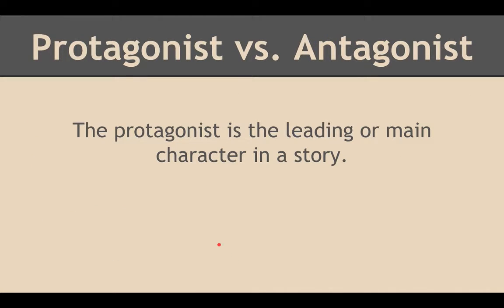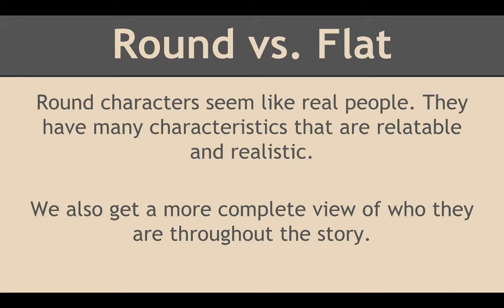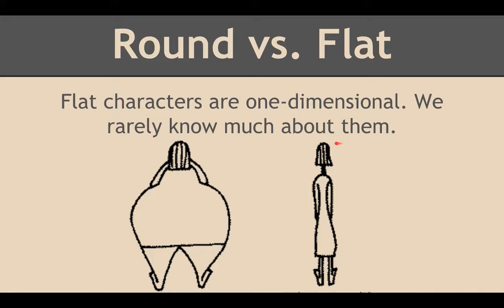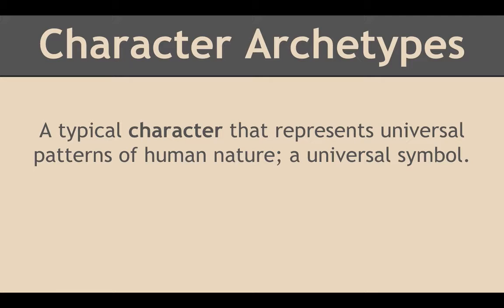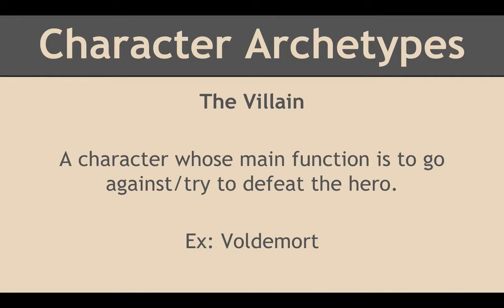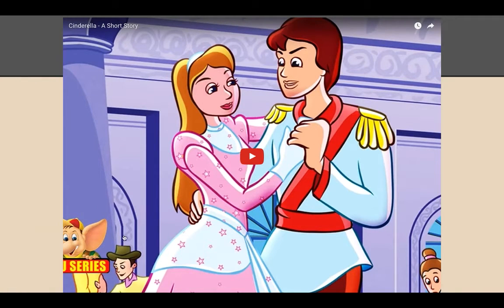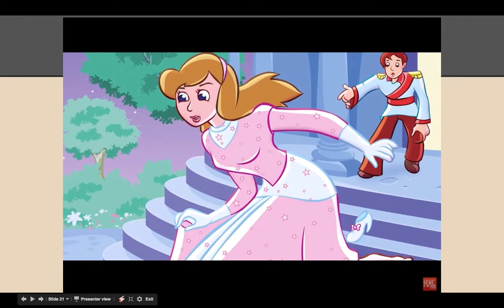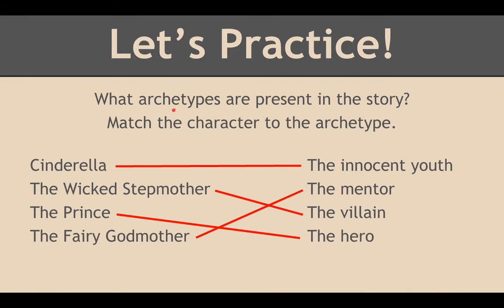Character Types Lesson